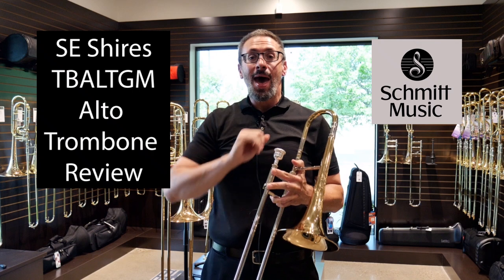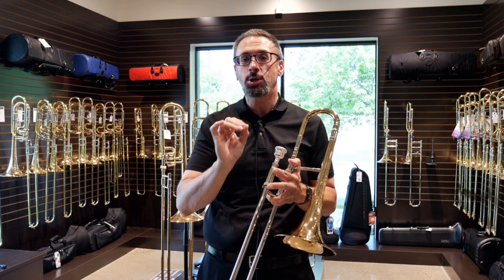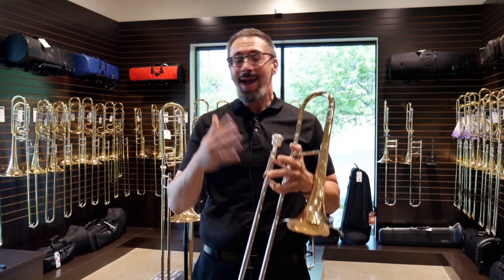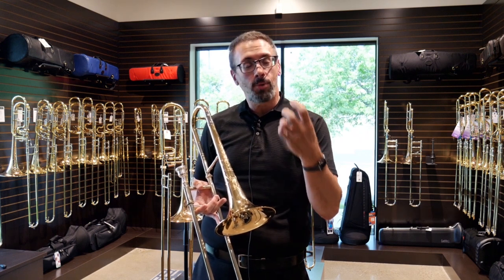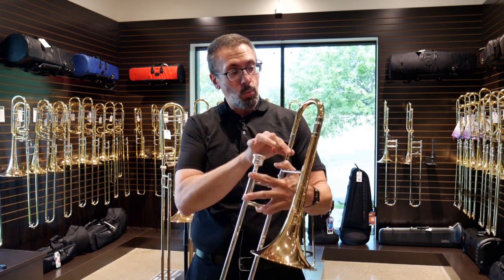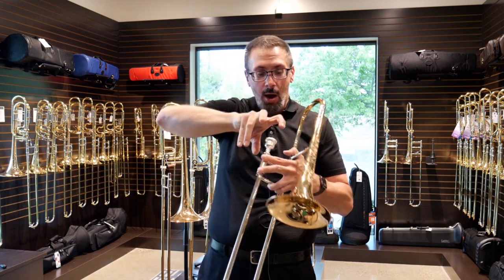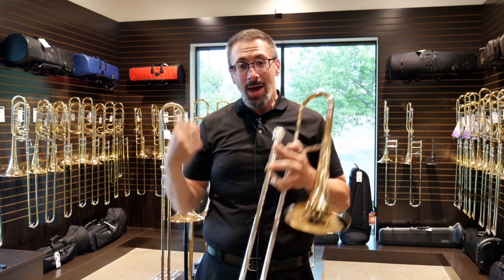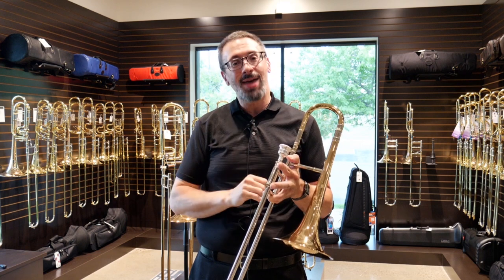GLORIOUS SOUND! S.E. Shires TBALTGM Custom Alto Trombone Review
While they don't receive as much attention as their tenor and bass siblings the S.E. Shires alto trombones have the same amount of nuance, character and control!  While we have had the TBQAlessi alto in the shop in the past (also a great experience!) the TBALTGM provides a different timbral and performance experience, with a beautiful complex sound, a wonderful ease of play and the presence to match modern ensemble settings while still providing a flexible solo instrument.   Take a listen and let us know what you think!